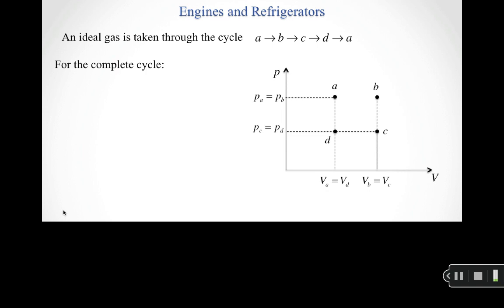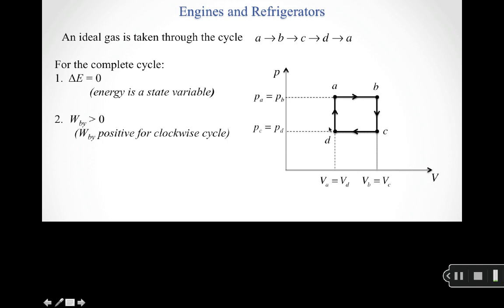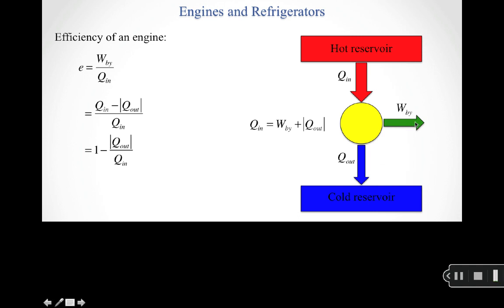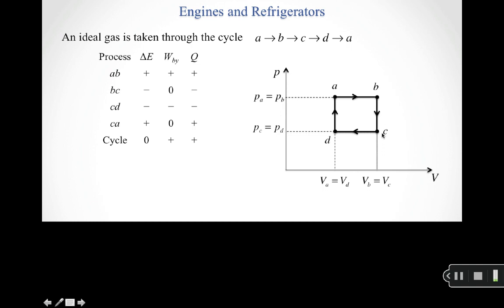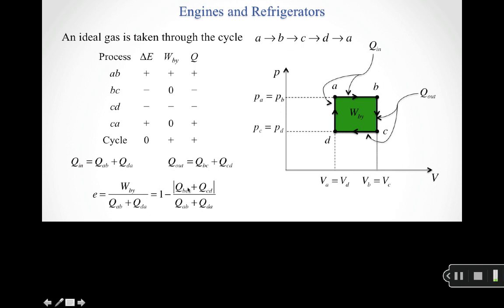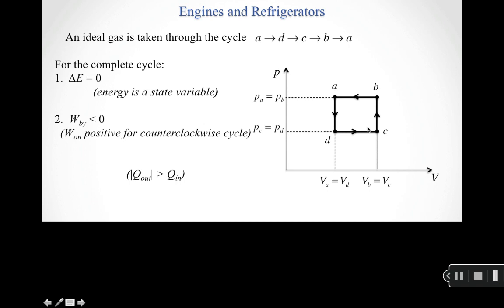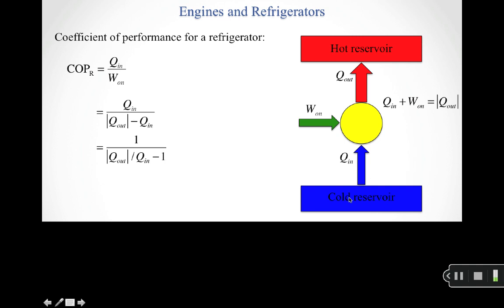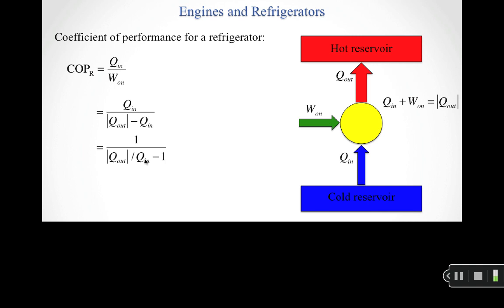Engines and refrigerators